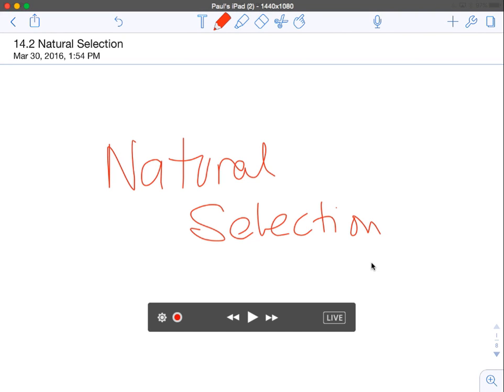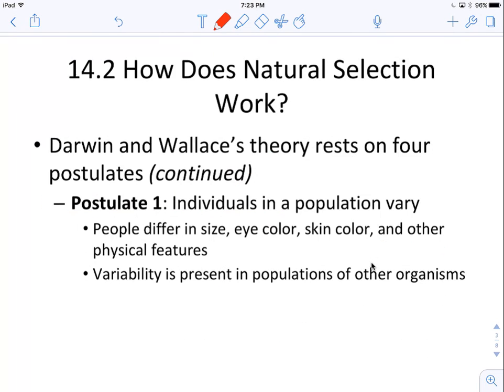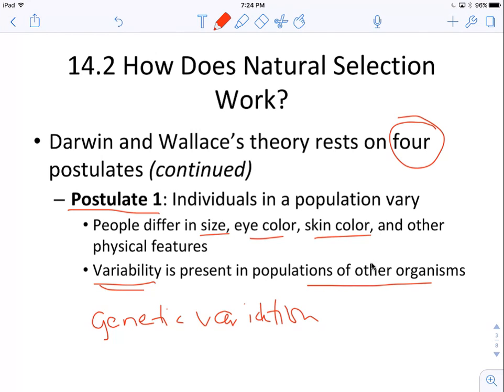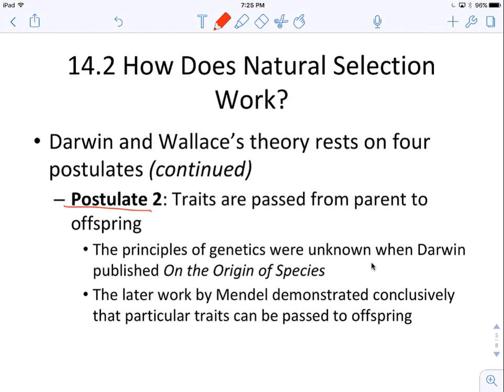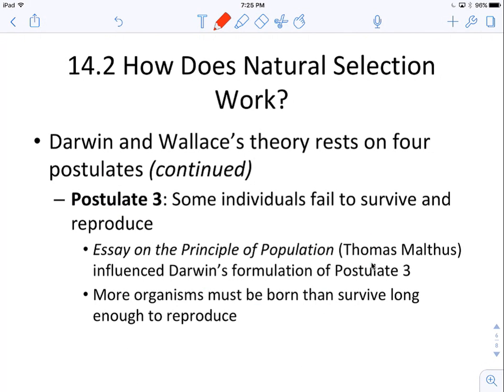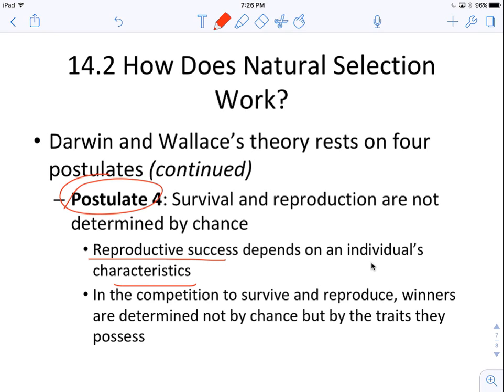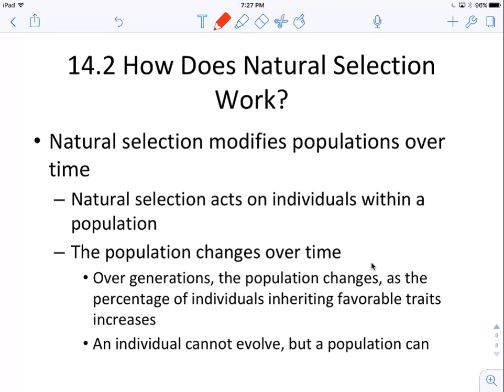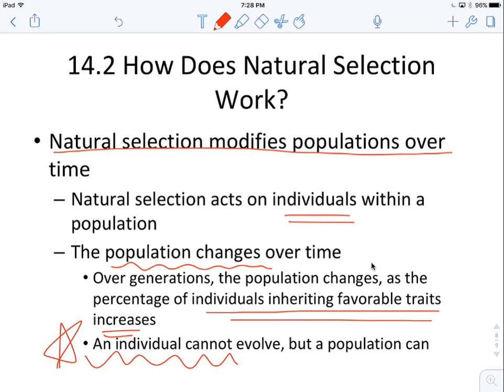Chapter 22 Screencast 22.2 Evolution and Natural Selection